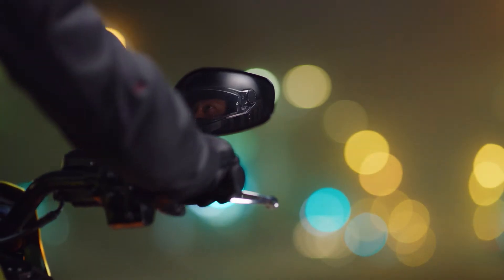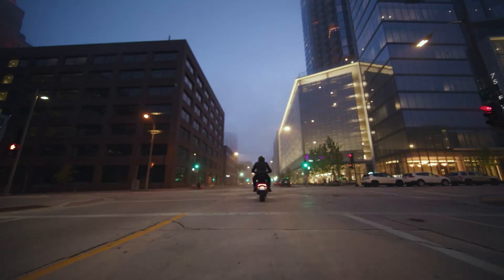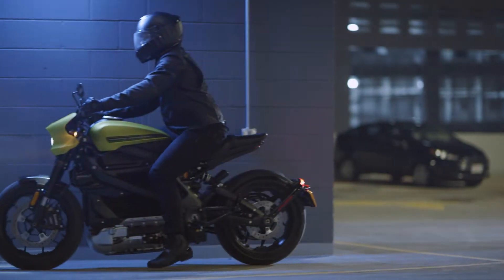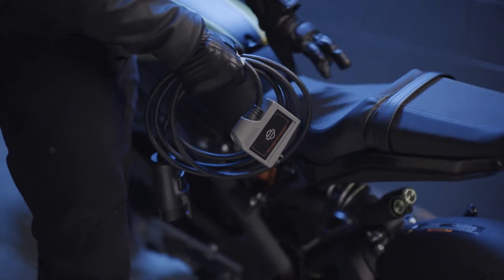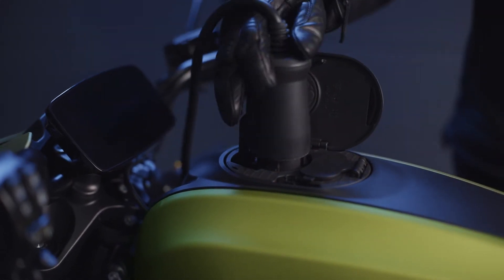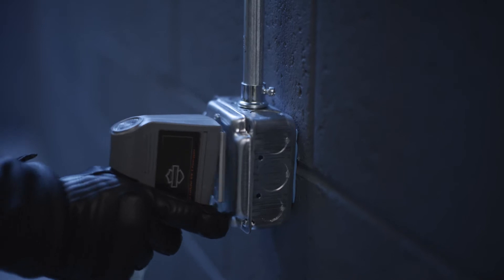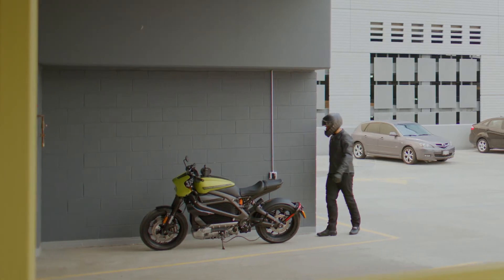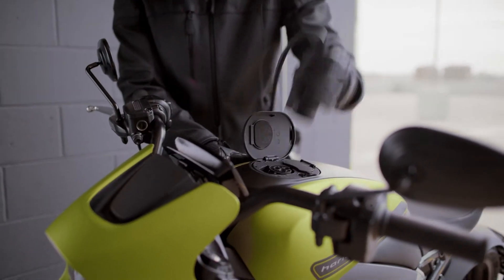Harley-Davidson LiveWire Level 1 Charging | San Diego Harley-Davidson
Short Video on Level 1 charging for the new 2020 Harley-Davidson LiveWire motorcycle.